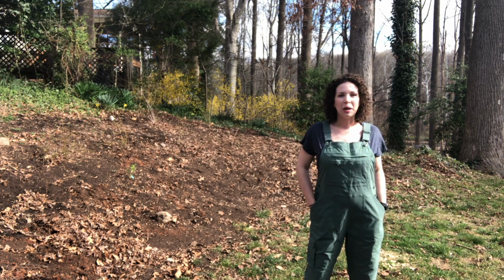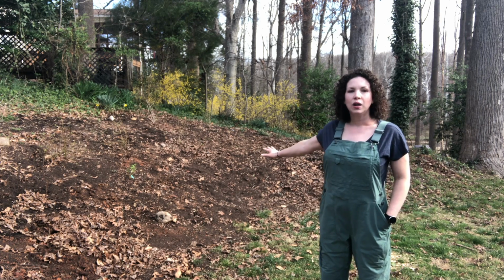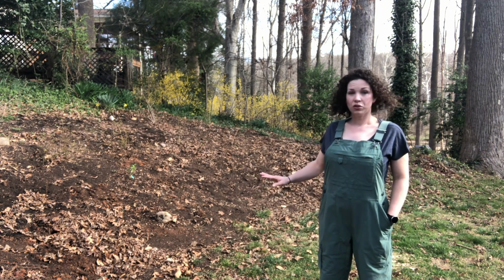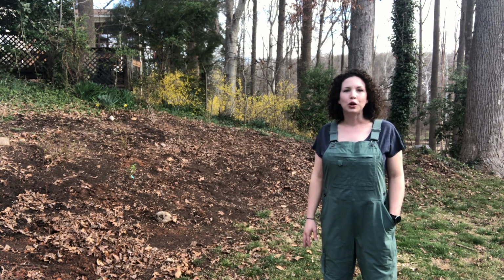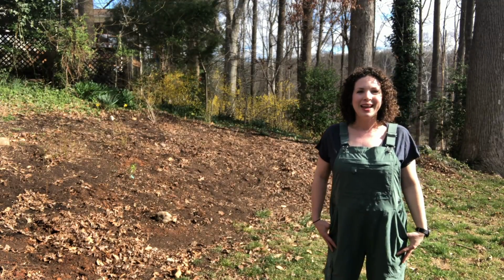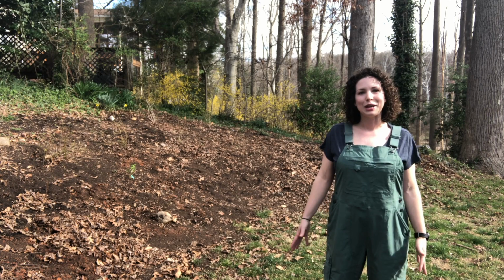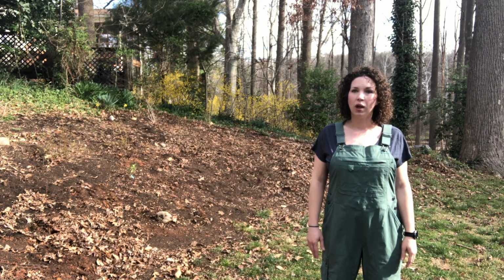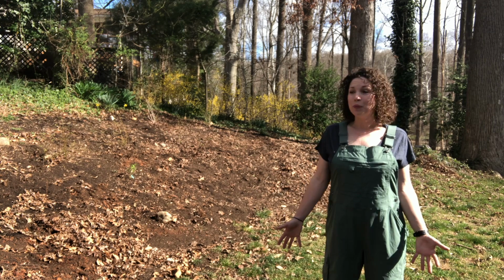Urban Berry Patch - Replacing Invasive Plants | Urban Gardening | Raspberries | Northern Virginia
We are slowly removing invasive plants on our property.  On this hillside, we are replacing the English ivy and other problematic plants with blueberries and raspberries.  Today, we planted 15 bare root raspberries (5 each of Killarney, Fall Gold and Caroline) and 1 blueberry bush (Jewel).

We are Jason and Christina, owners of Alexandria Honey Company.  We've kept bees on our urban homestead in Alexandria, VA since 2017.  We hope you will follow our journey as we tend our bees, make beeswax candles, garden, bake, preserve and do all the other fun home things in zone 7A.

Follow along with our other home/garden projects @alxhalfacre.